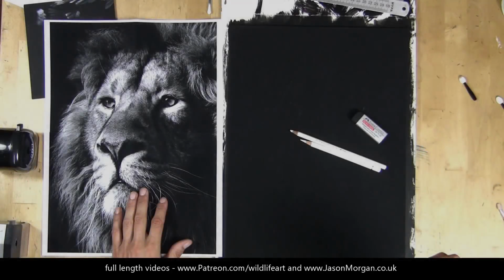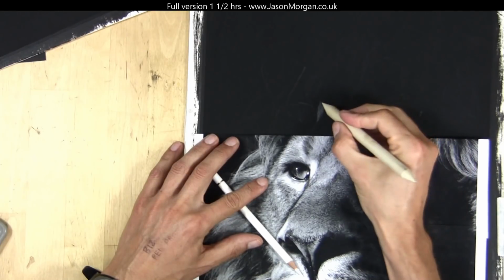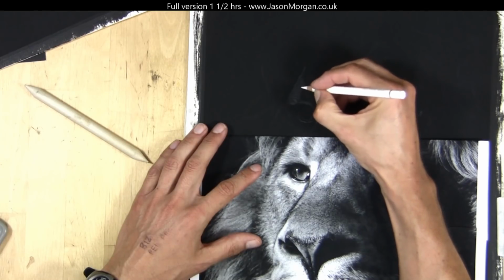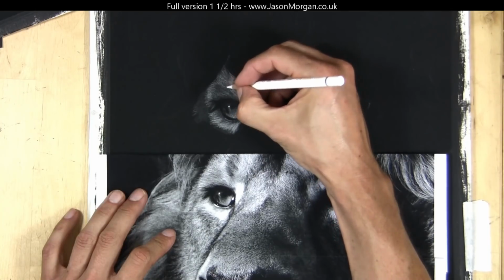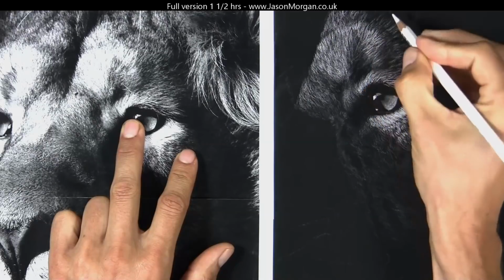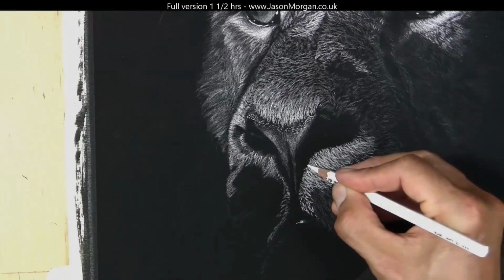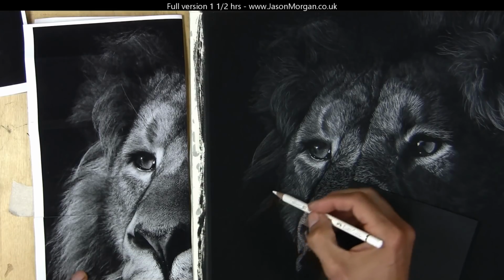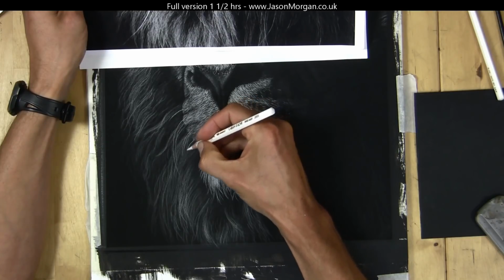Colored pencil lesson demo Lion Pastelmat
in this colored pencil tutorial I show you how I draw a hyper realistic Lion on black paper using just a few coloured pencils. how to draw colored pencil on pastelmat paper.

supplies I use often with amazon links -
winsor & newton alkyd oil paints

burnt umber
burnt sienna
ultramarine blue
naples yellow
Cad yellow
cadmium orange
Cad Red Deep
Yellow Ochre

My most viewed video - Glazing Oil Painting Video - How to Paint Fur / Hair Tutorial

how to paint a Tiger online lesson.